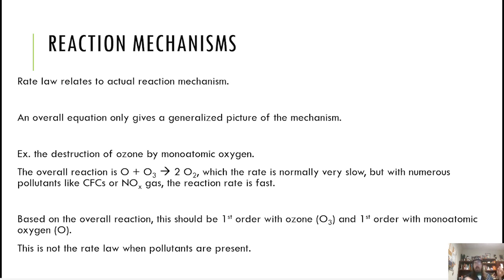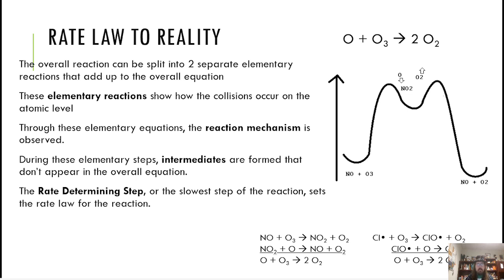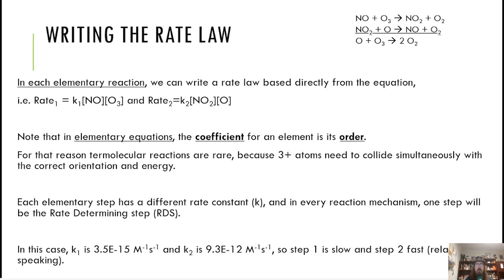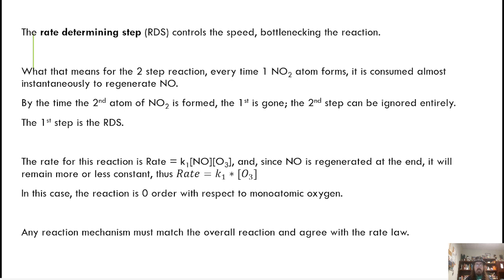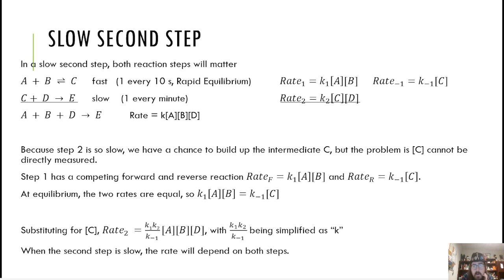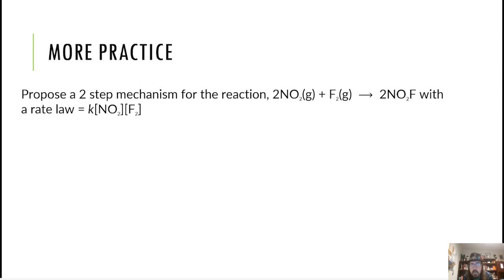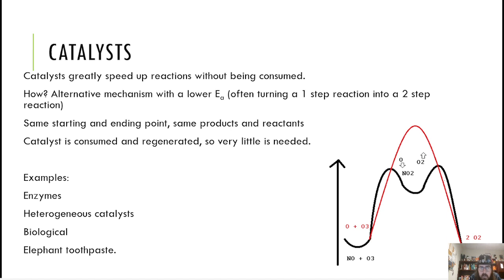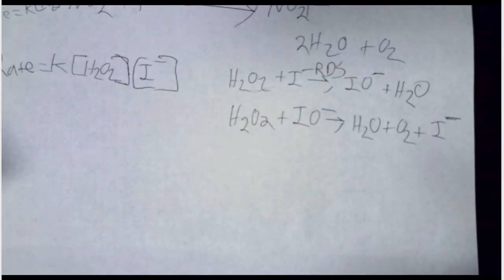Ch 14: Determining Mechanisms from Kinetic Data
Part of my General Chemistry 2 video series. In this video, I look at how rate laws and kinetics data can be applied when determining rate laws.